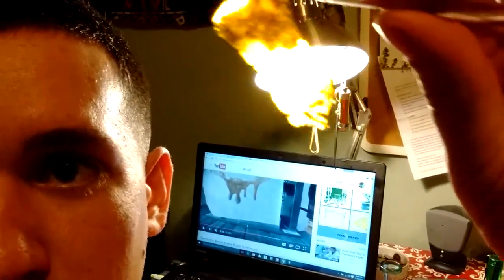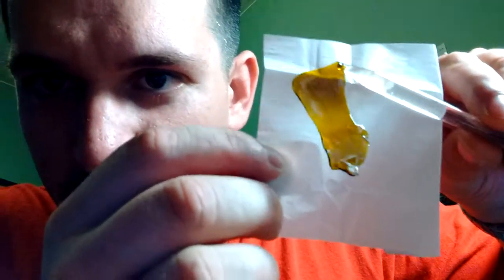Dispensary haul episode! Four different strains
I had a nice day at the weed shop and came away with four different strains, three flower that I go up close with at 20x macro, and one concentrate. In order of appearance: Durban Poison, Green Crack, Cherry Skunk, and Shishkaberry (shatter).